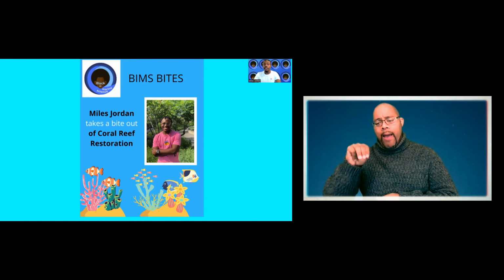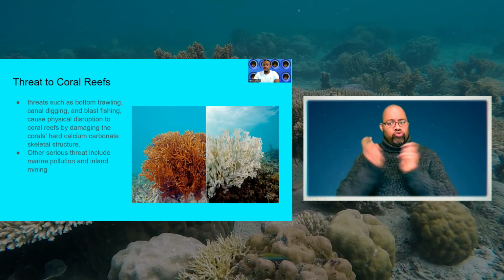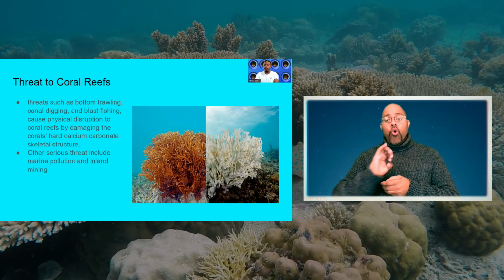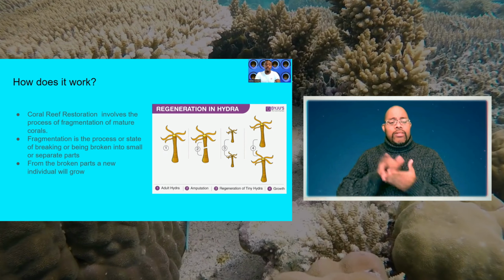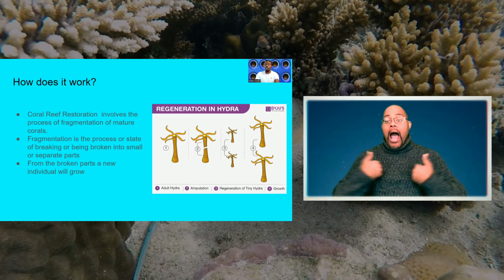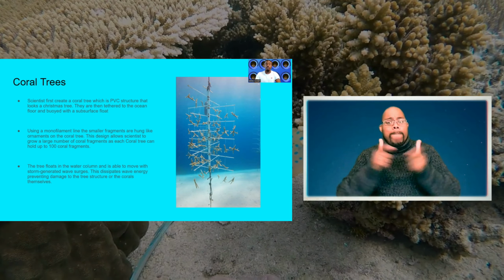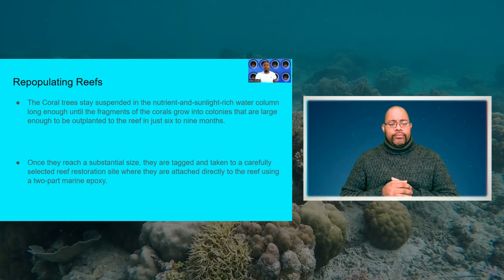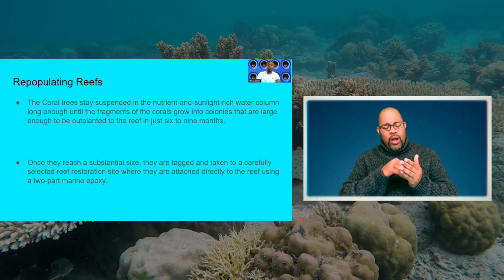Coral Trees: Restoring Coral Reefs One Coral Ornament at a Time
Join Miles Jordan as he takes viewers on a journey into Miami's coral reef restoration activities!
This content is made ASL accessible by Vidman Barber.